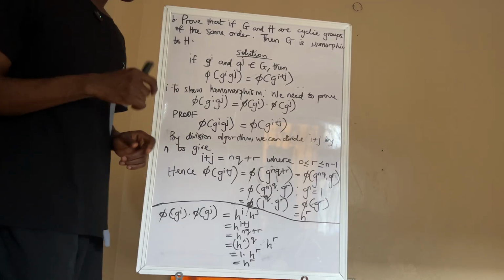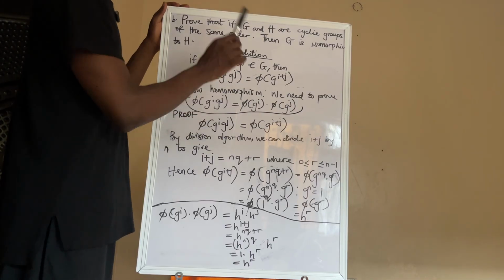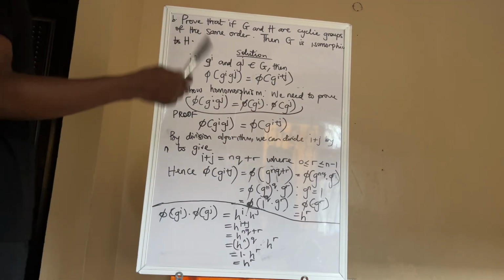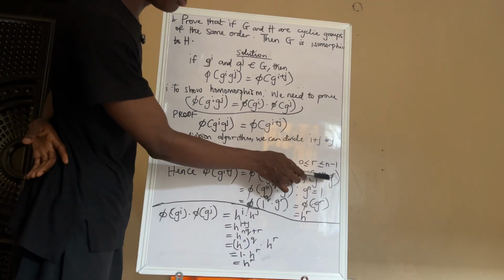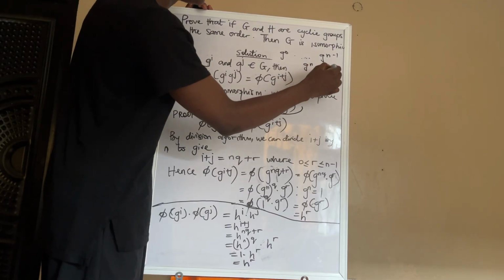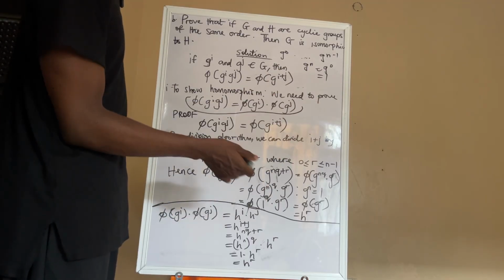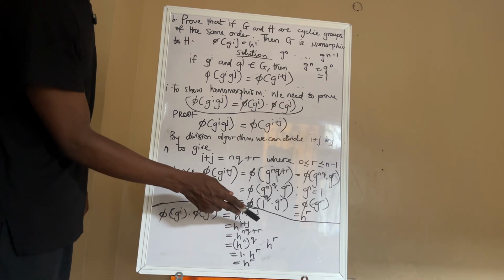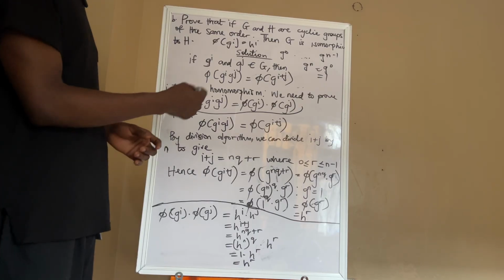Prove that if G and H are cyclic groups of the same order, G is isomorphic to H (Question 1b) PART 2